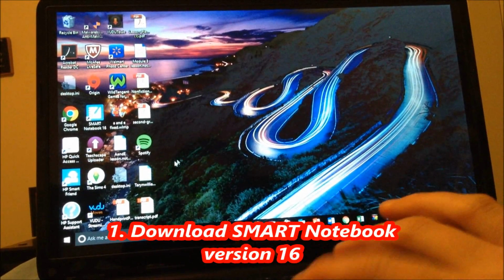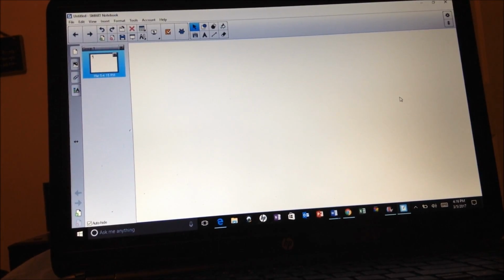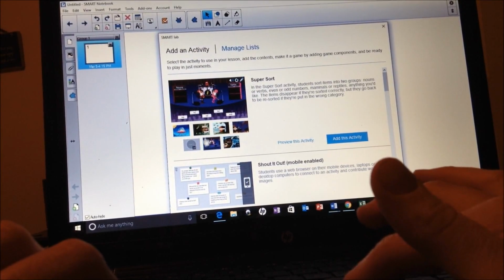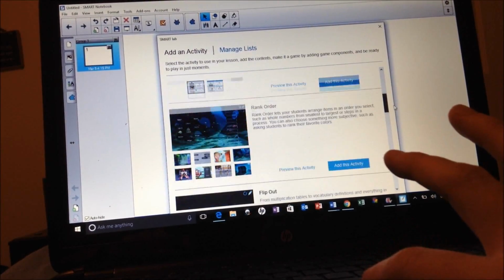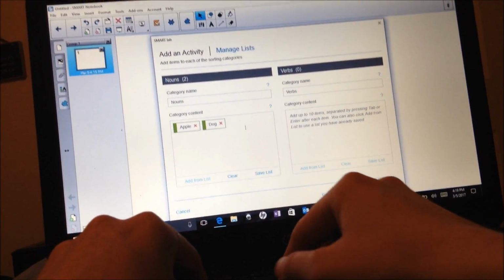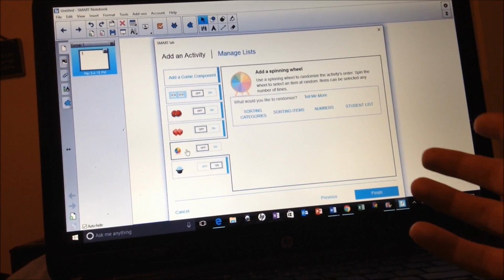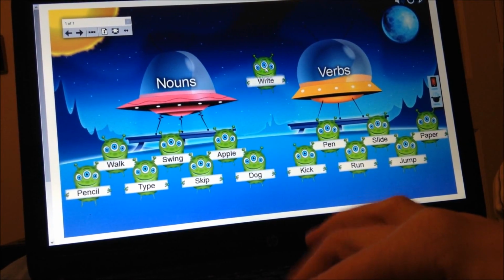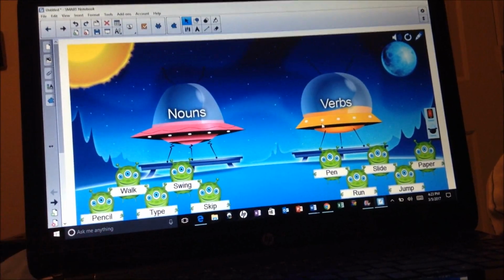How to make a SMART Lab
How to make a SMART Lab game for the classroom! Great for technology integration within the classroom.